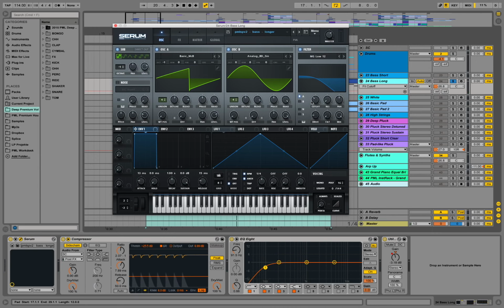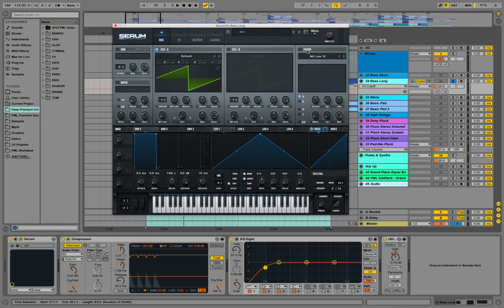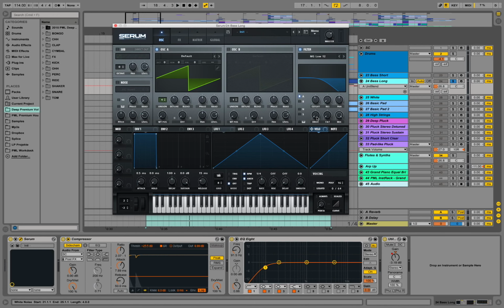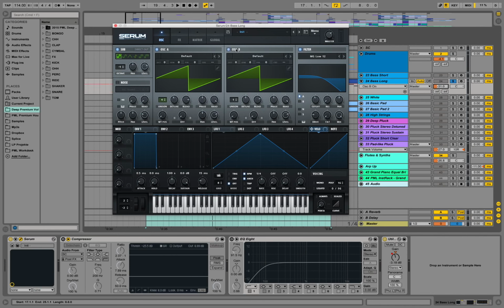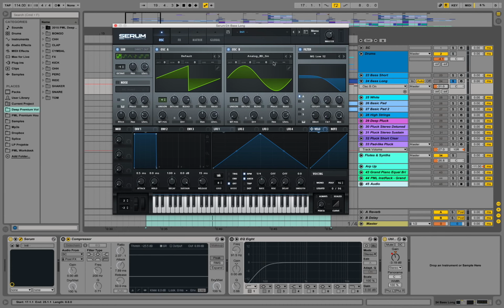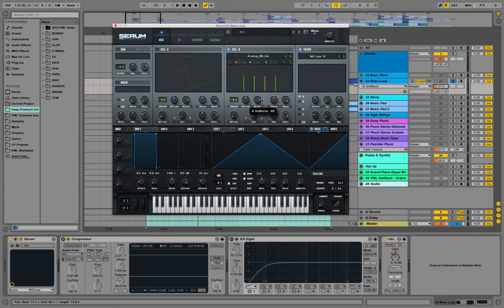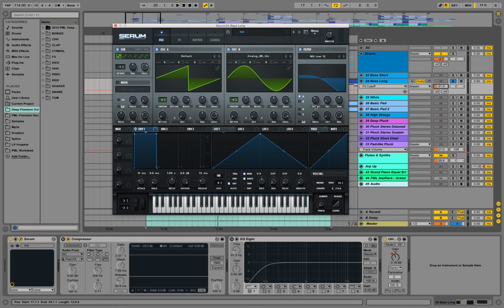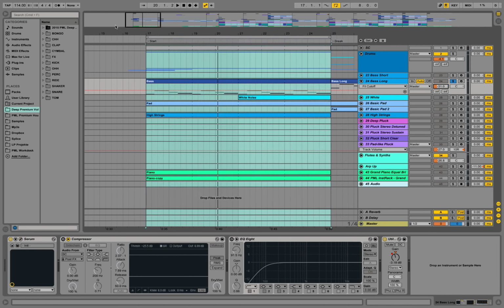Serum Tutorial | Reese Bass Long Deep Bass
Serum Tutorial | Reese Bass | Sound Design